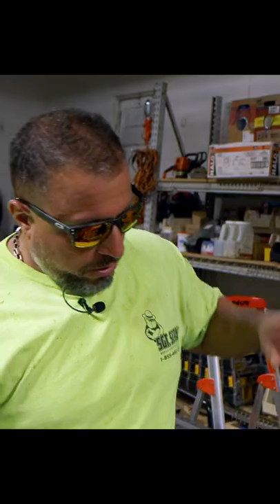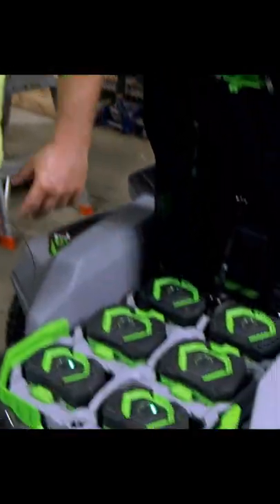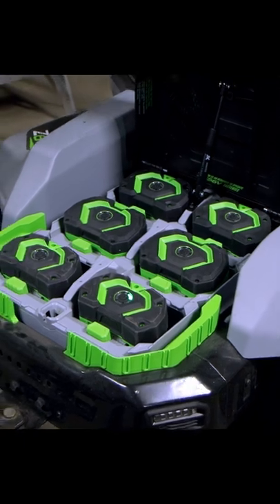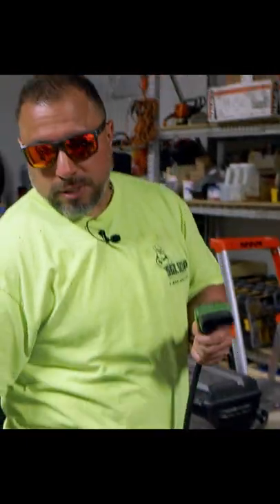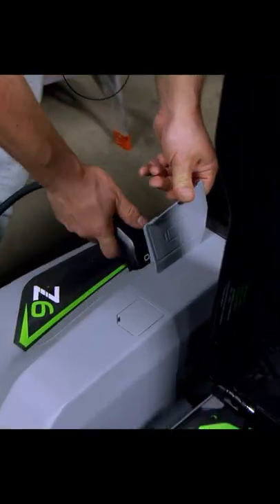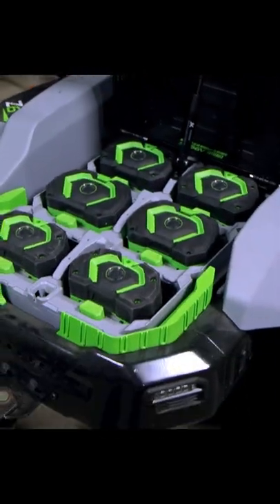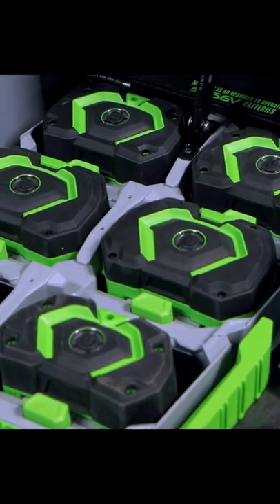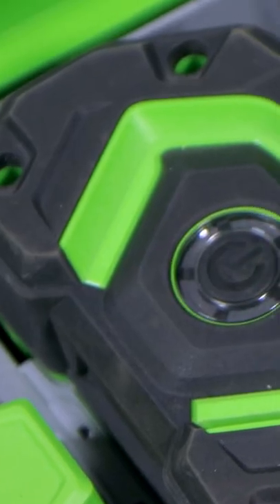Fastest Way To Charge Six Ego Batteries!